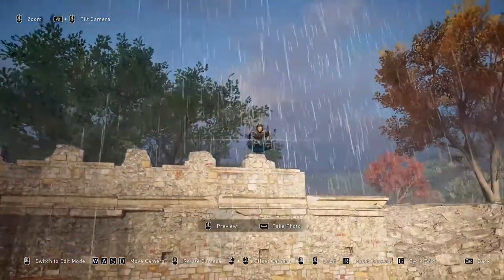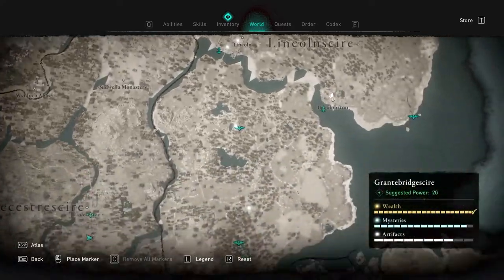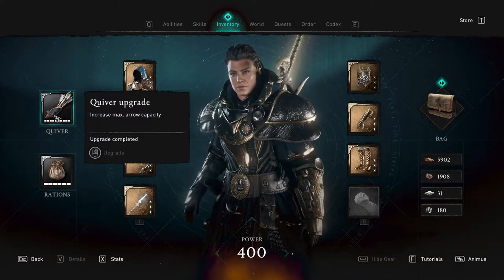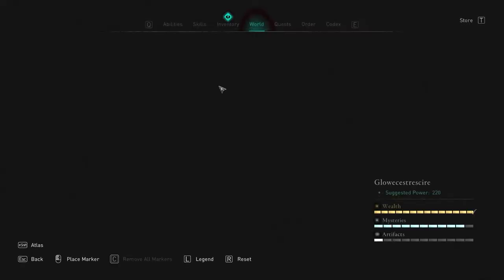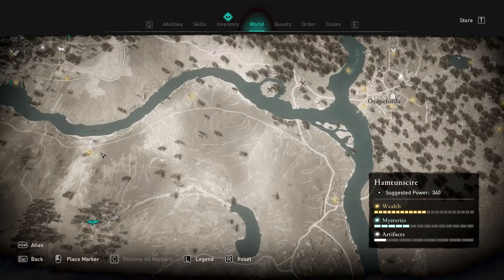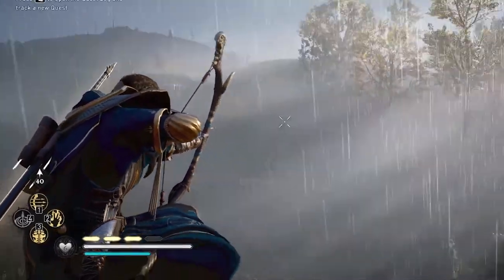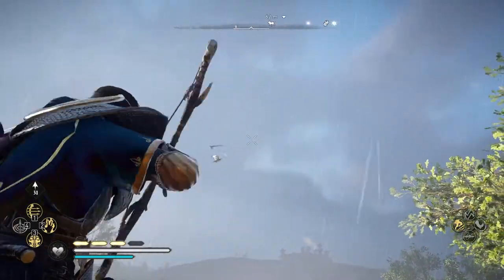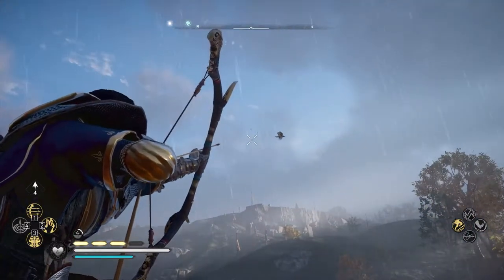I WISH I KNEW THIS BEFORE ► Assassin's Creed Valhalla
Don't make this mistake like I have, where I completely missed out on making my life easier in Assassin's Creed Valhalla.